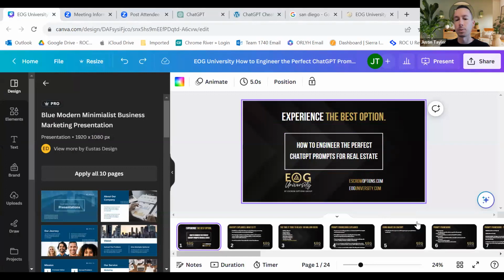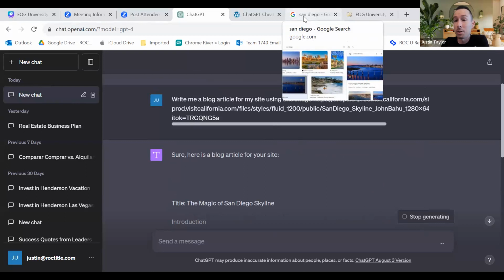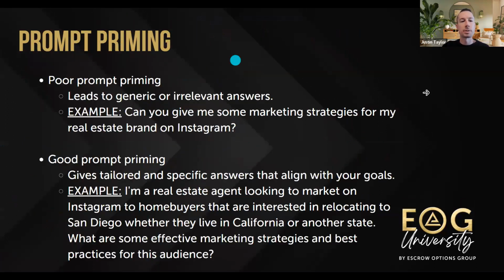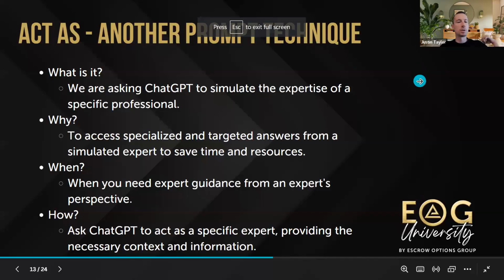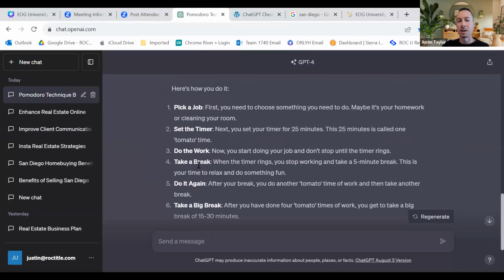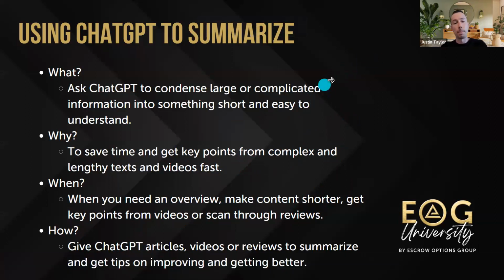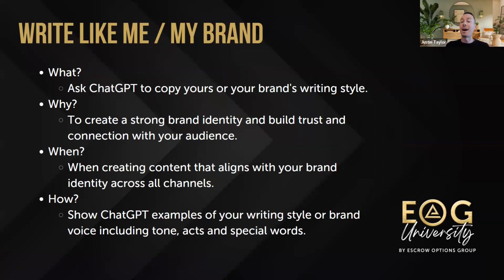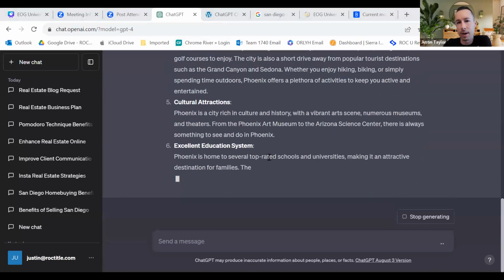How to Engineer the Perfect ChatGPT Prompts